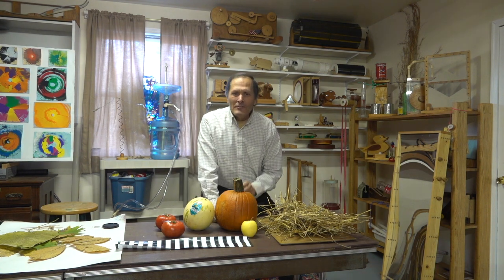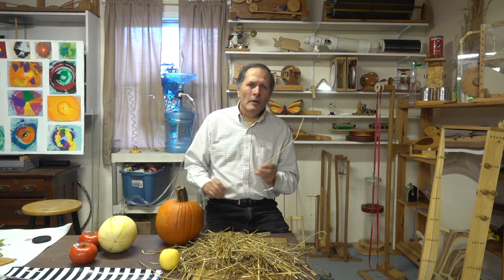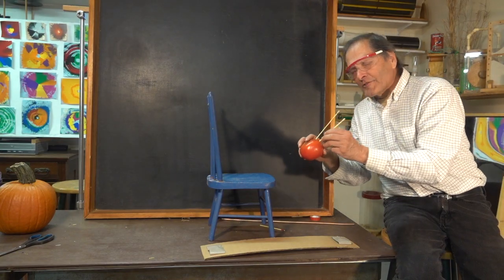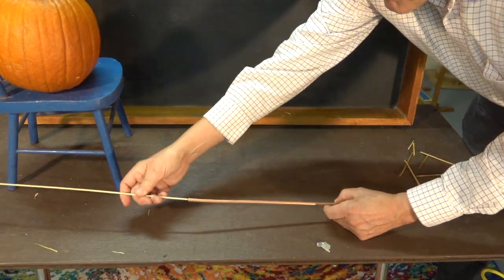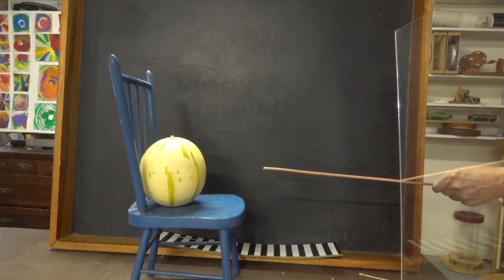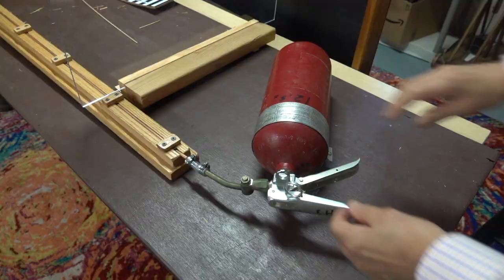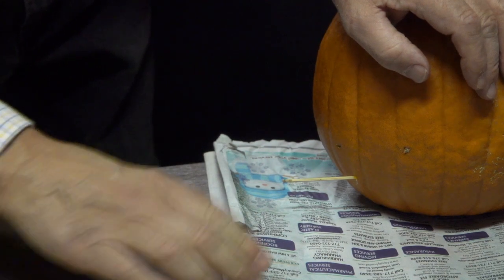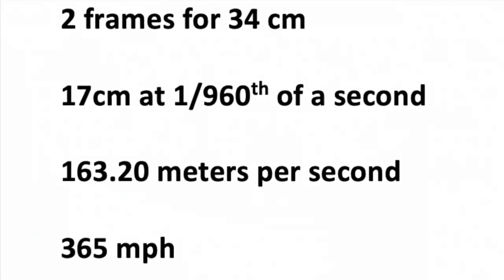Deadly Straw Bullets. // Homemade Science with Bruce Yeany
After a tornado had ripped through our land, nearby housing developments, and farmland,  there was a story circulated by a local farmer  about the storm.  He described that as he was surveying the damage to the  buildings and property,  he came across quite a bit of his crops to find that many of the pieces had pieces of straw embedded into them.  He described them looking like pin cushions.  Apparently he had  piles straw nearby his crops that were not baled and the tornado blew the pieces into whatever fruits or vegetables were in the field.   I never saw pictures or heard what the crop was but have often wondered if the story were true.  This video is a test to see if straw is able to withstand the forces needed to push it into various pieces of fruit that are available.  Straw is actually the leftover waste product from various types of grains or grasses, primarily the stems.  The most common type of grain grown in our area is wheat,  I cannot be certain, but I believe the type of straw  used in this video are stems  from the wheat plant.